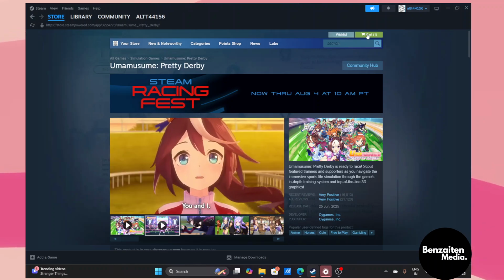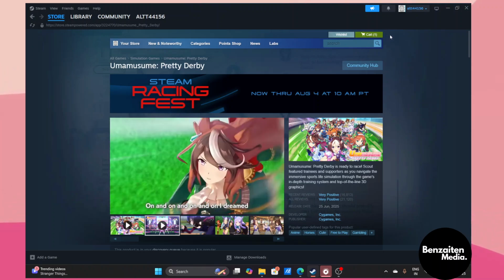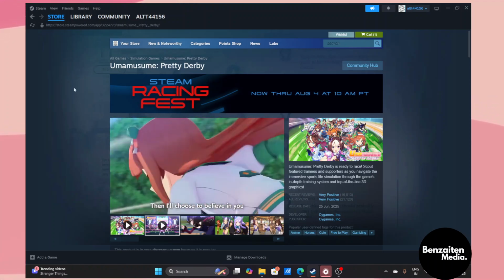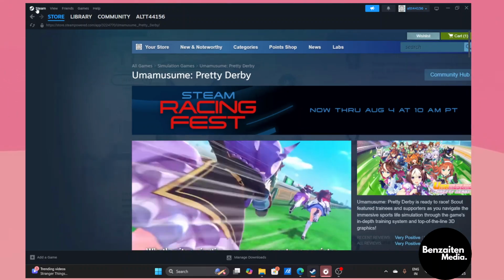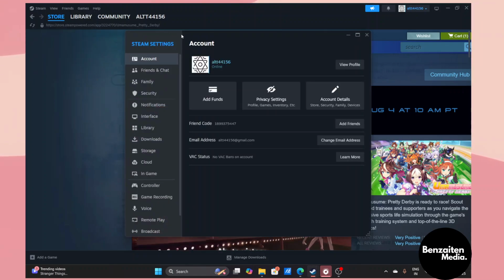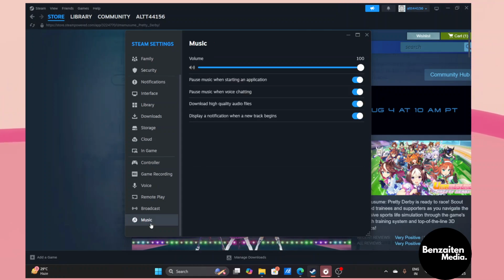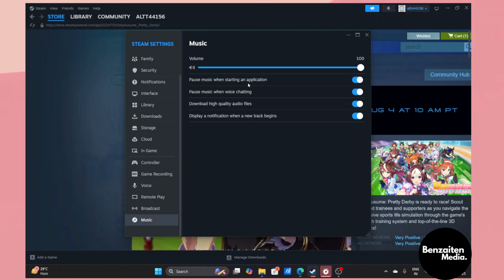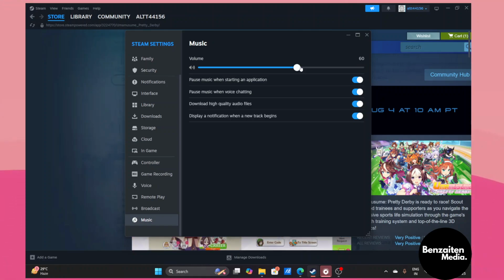How To Set Up Your Music Library on Steam | 2025 Full Guide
Did you know Steam can be your music player too? In this 2025 full guide, learn how to set up your music library on Steam and enjoy your favorite tracks right from your game launcher!

🔍 What You’ll Learn:

How to import your local music files into Steam

Supported audio file formats (MP3, M4A, etc.)

How to access and play music using Steam’s built-in music player

Creating playlists and customizing your listening experience

🛠 Features Covered:

Adding music folders in Steam settings

Enabling the Steam Music Player overlay

Playback control while gaming

How to organize your Steam music library

💼 Best For:

Gamers who love background music while playing

Steam users looking to use fewer apps

Music collectors and playlist creators

🎓 Bonus Tips:

Use Steam’s in-game overlay for easy control

Set music playback hotkeys in Steam settings

Add game soundtracks you've purchased to your library

🔔 Don’t Forget:
👍 Like if this helped you vibe better
💬 Comment your favorite game soundtrack